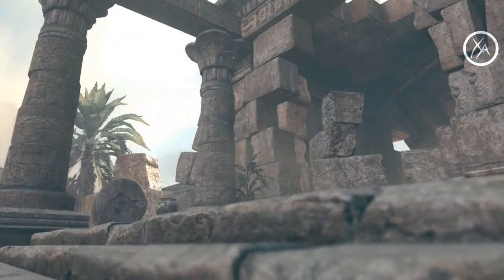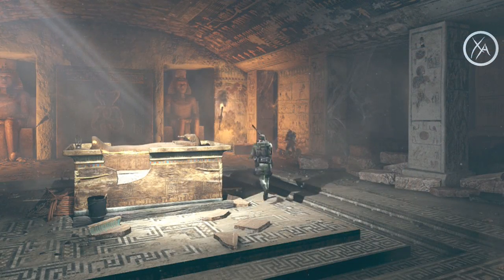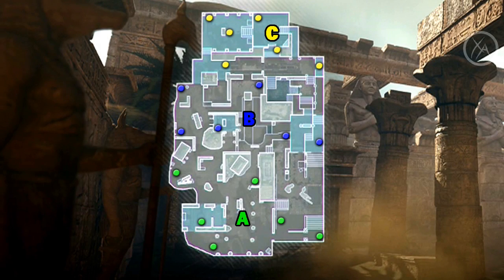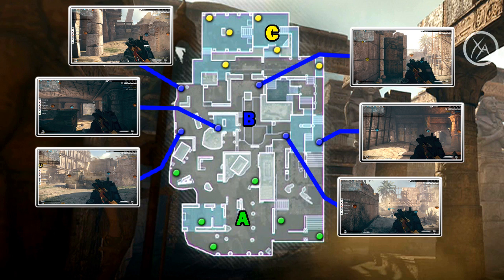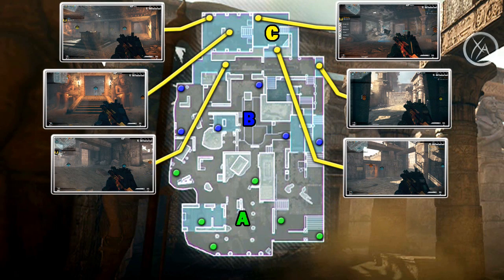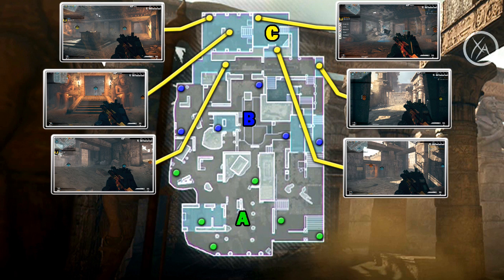Spawn Guides Ep. 23 - Pharaoh (How Spawns Work in Call of Duty!)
Spawn prediction is one of the most important tools you can have to excel in this game.  In this series I go in depth into the spawns and spawn behavior on each on the maps in Call of Duty Ghosts. This entire series will be designed around Domination but some of it will apply to other game modes as well. In this episode I'll be covering how spawns work on the map Pharaoh from the Invasion DLC. I hope you enjoy!